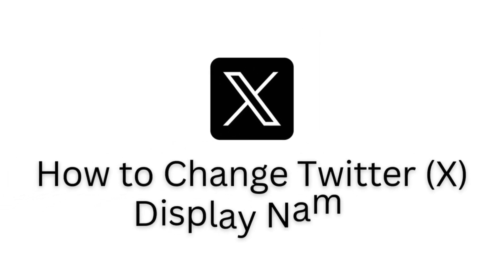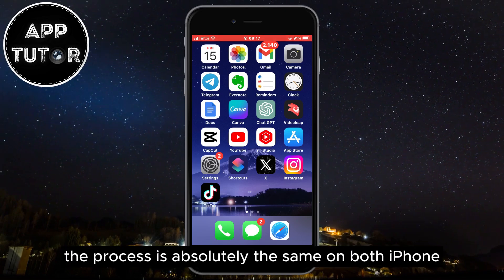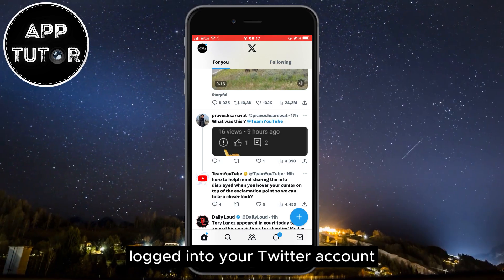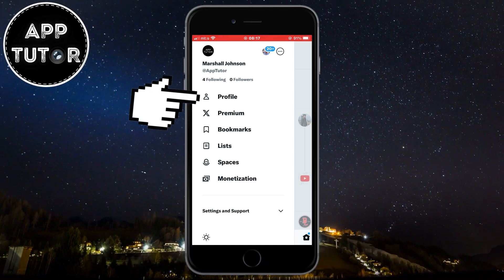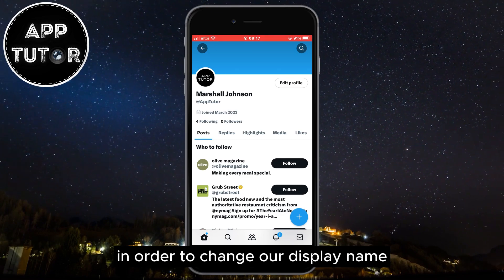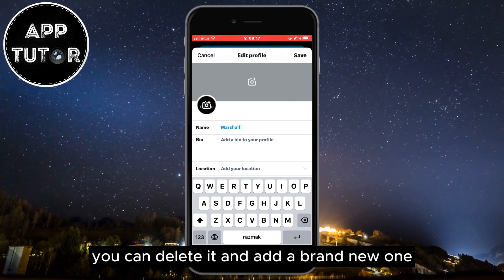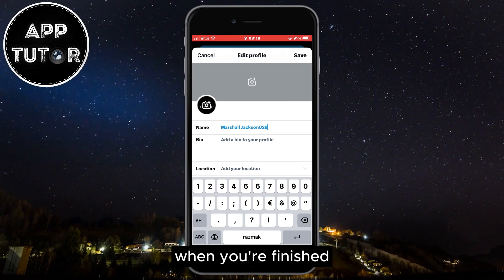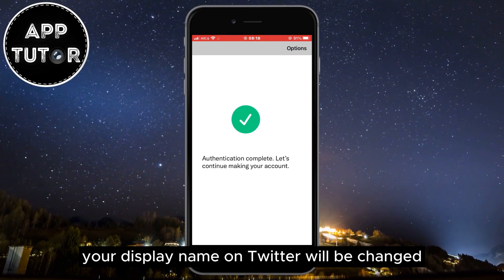How To Change Twitter (X) Display Name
Welcome to our step-by-step tutorial on how to change your Twitter (X) display name effortlessly! Whether you're looking to rebrand yourself, update your online persona, or simply want to switch things up, we've got you covered.